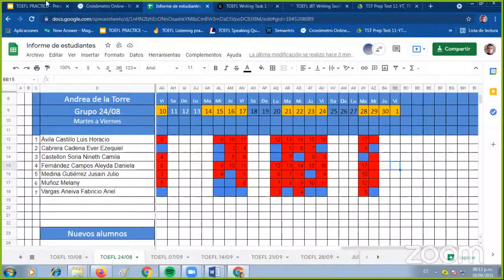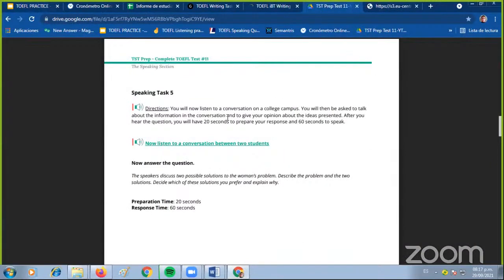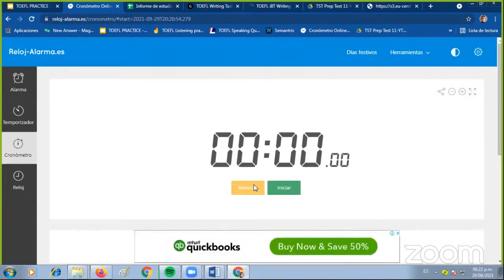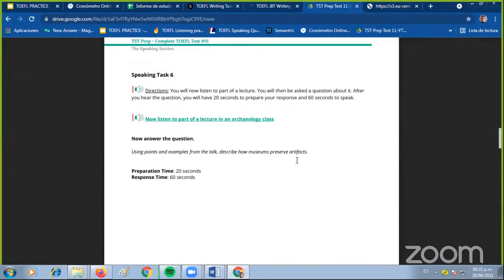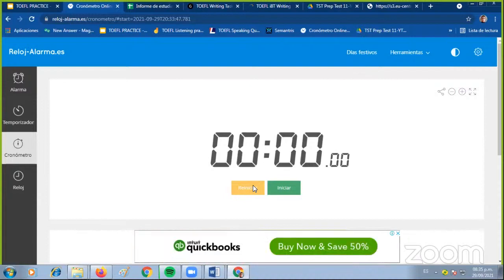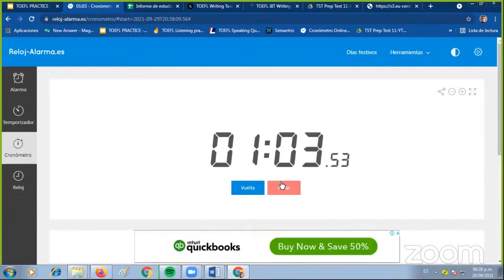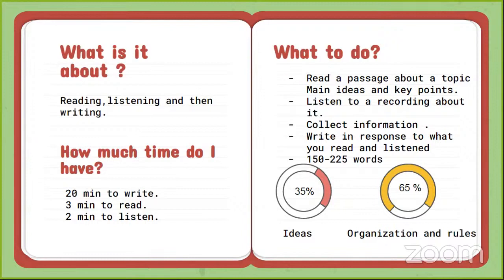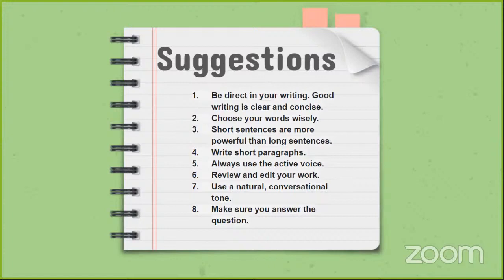TOEFL 2109 Speaking 4 práctica 29/Sep